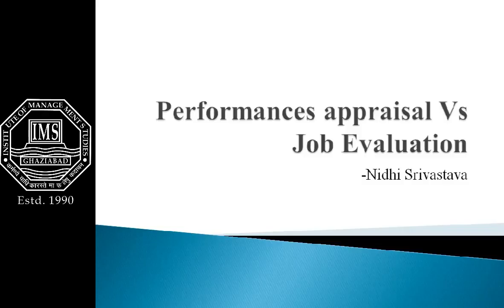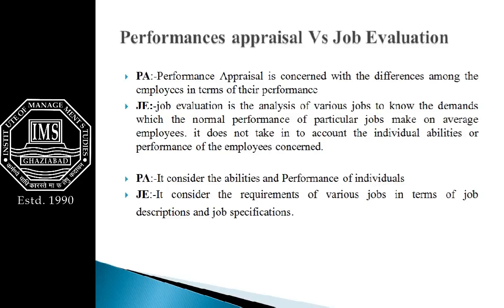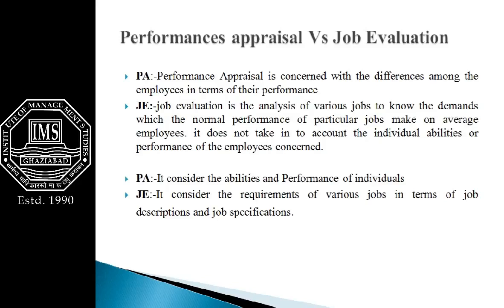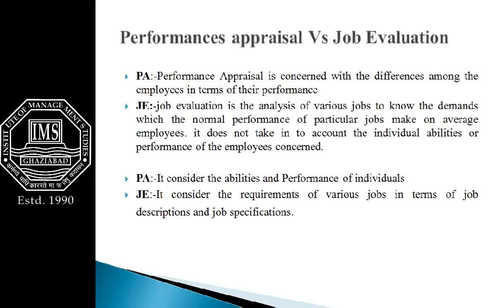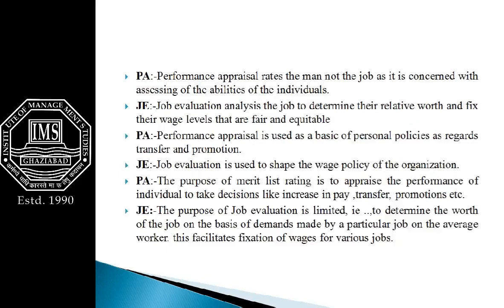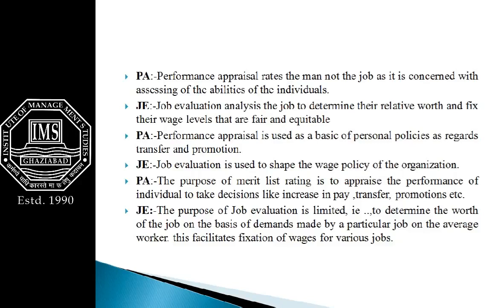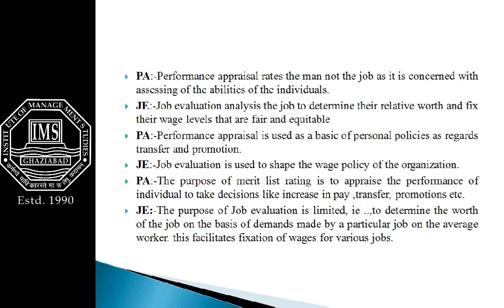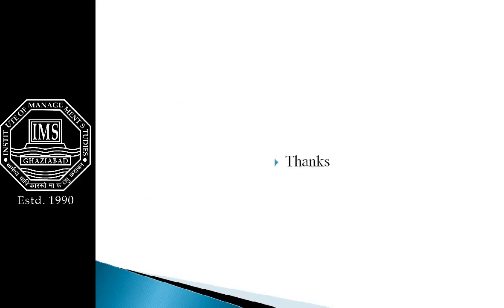performance appraisal vs job analysis